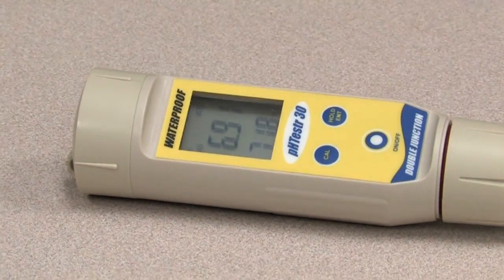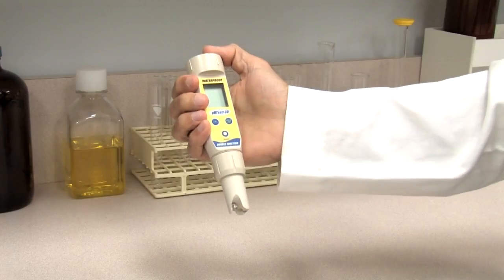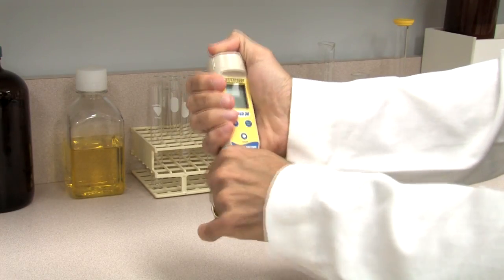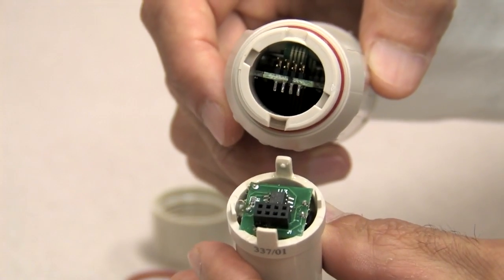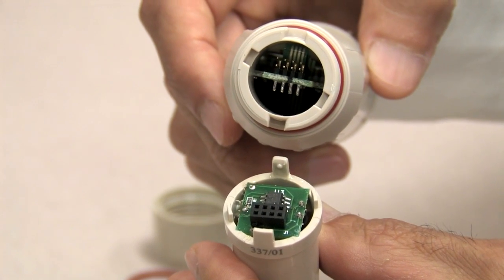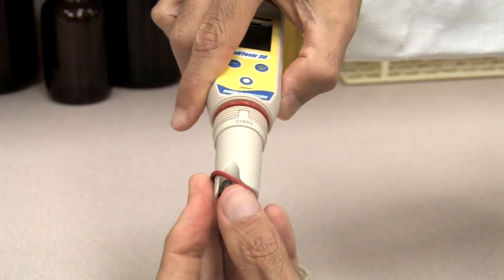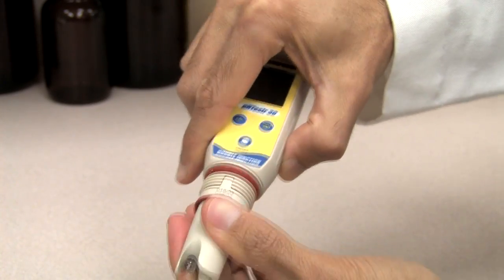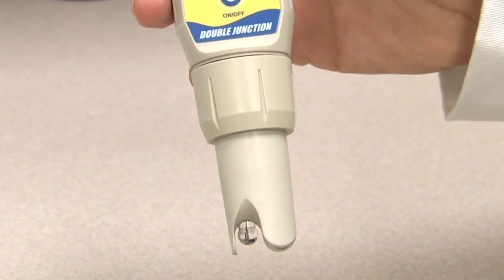How to Replace your Oakton pH Testr Sensor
Learn how to replace your Oakton pH Testr Sensor.